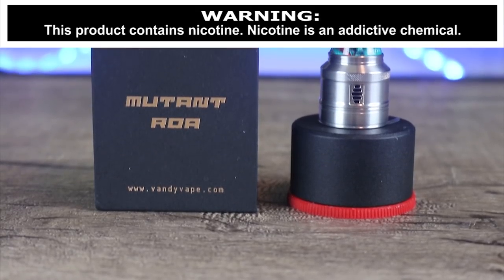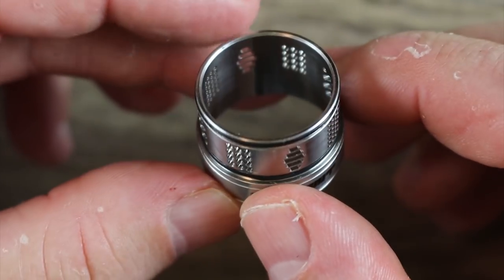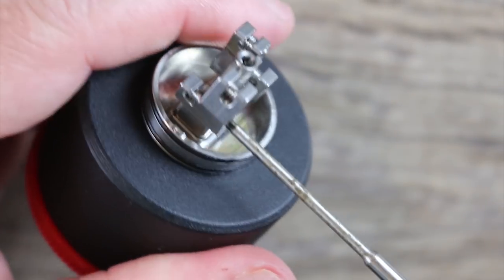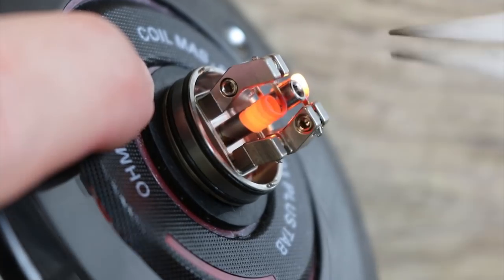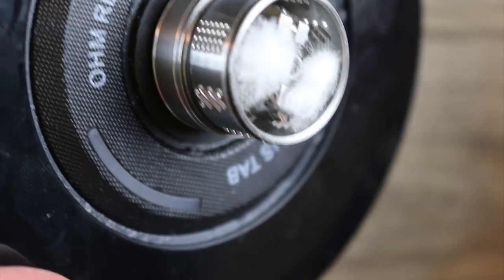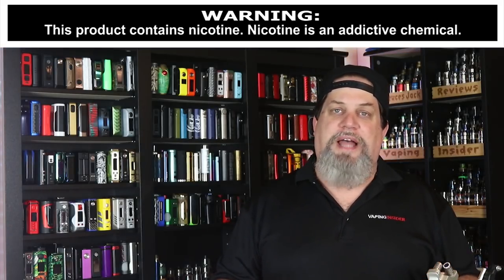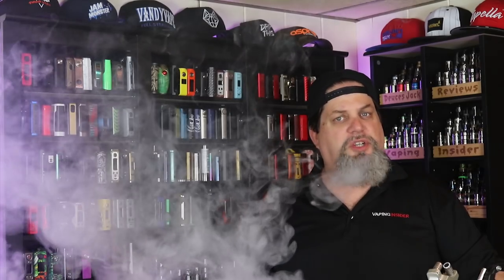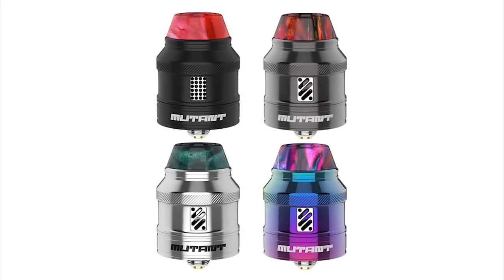ARE VERTICAL COILS BETTER? The Vandy Vape Mutant RDA! ✌️🚭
Are vertical coils better? Don't buy the Mutant RDA by VapingwithTwisted420 and Vandy Vape without watching this video first.